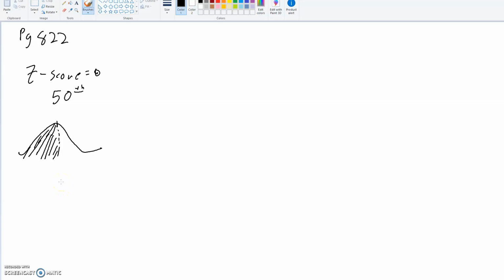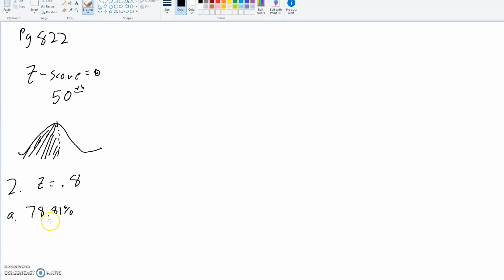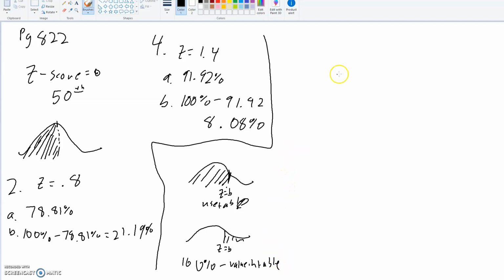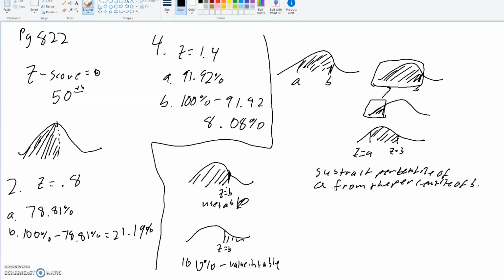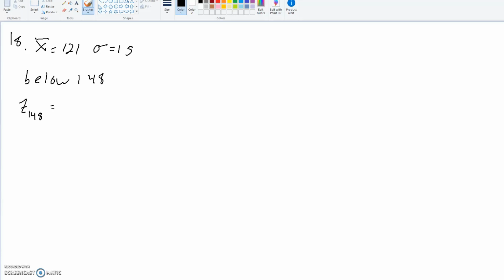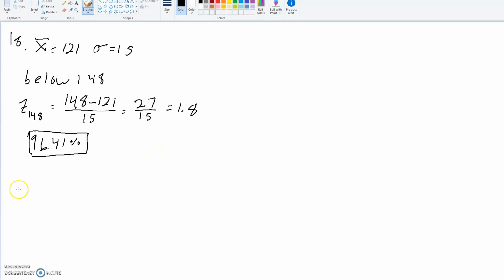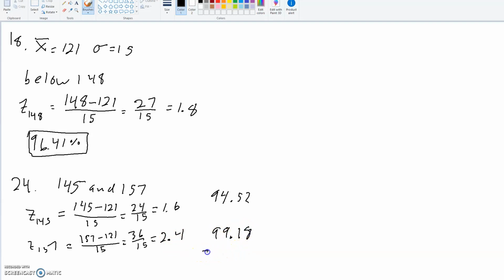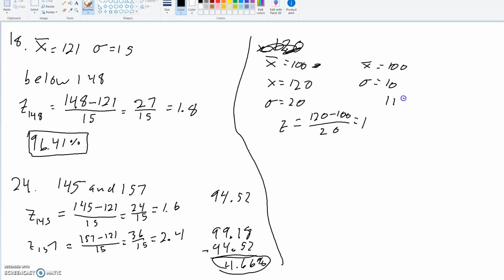Math for Liberal Arts Section 12 5 Problem Solving with the Normal Distribution